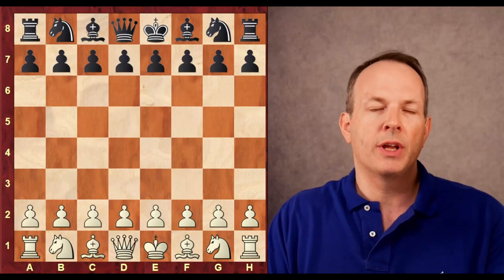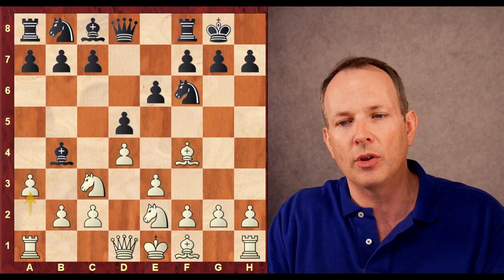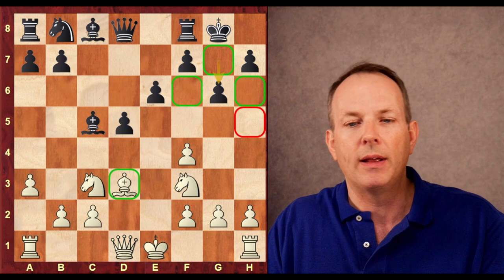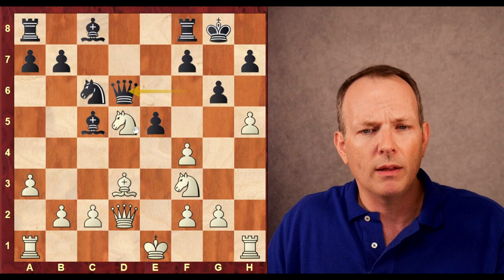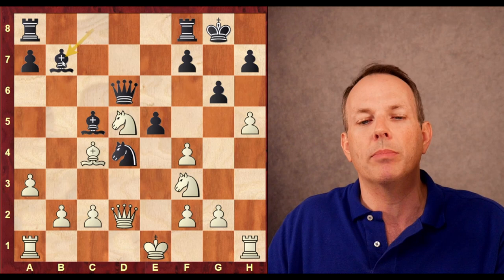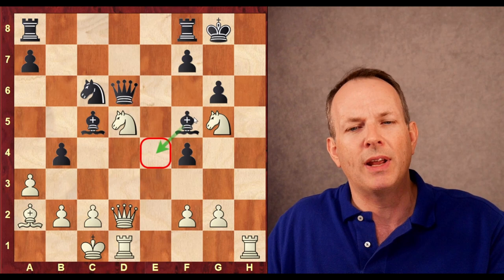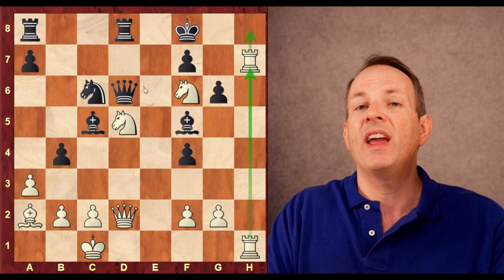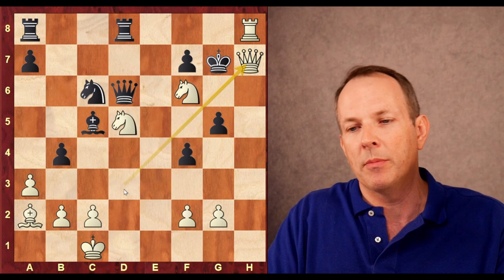Magnus Carlsen Plays a VICIOUS Attack in the Jobava London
Magnus Carlsen often uses the Jobava London in rapid games. In this game Magnus Carlsen uses the Jobava London to attack Jeffrey Xiong. All it takes is one mistake and Magnus Carlsen begins a vicious attack on his opponent's king. Another great game in the Jobava London.
Magnus Carlsen vs. Jeffrey Xiong